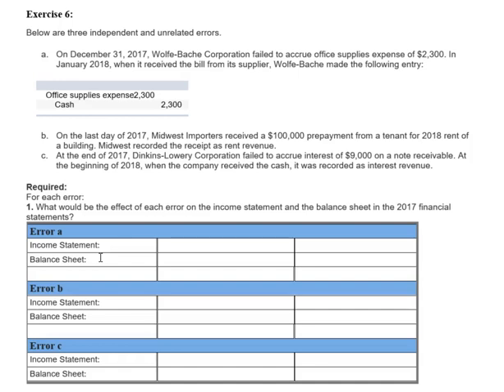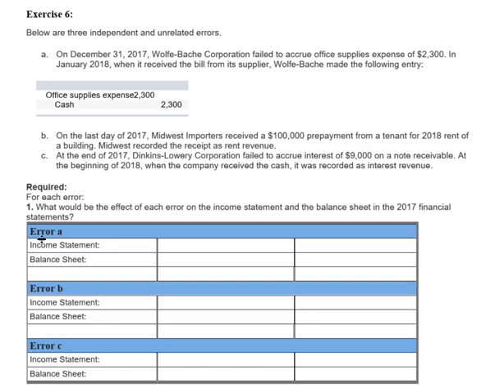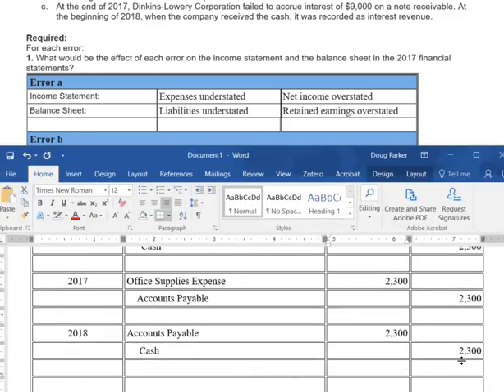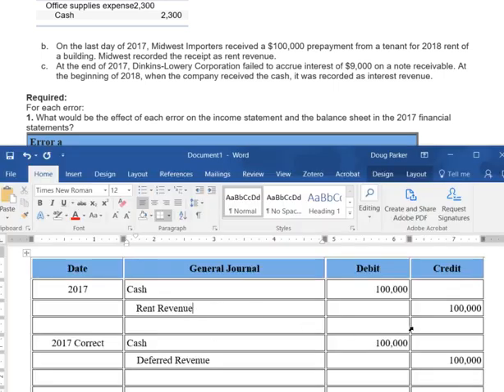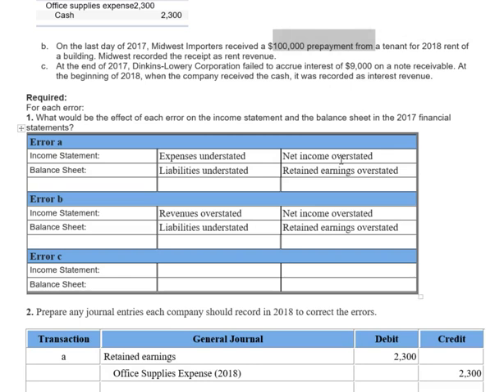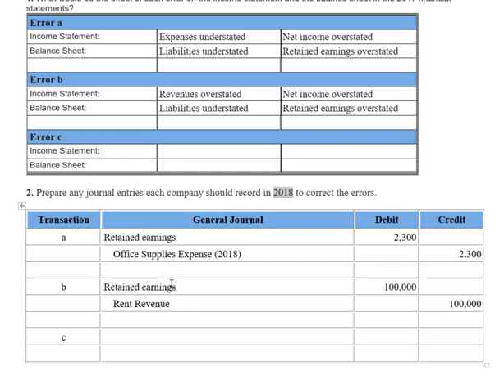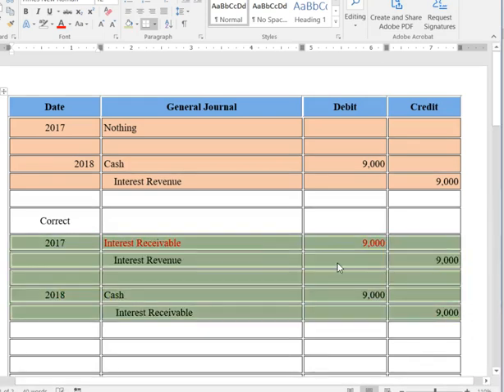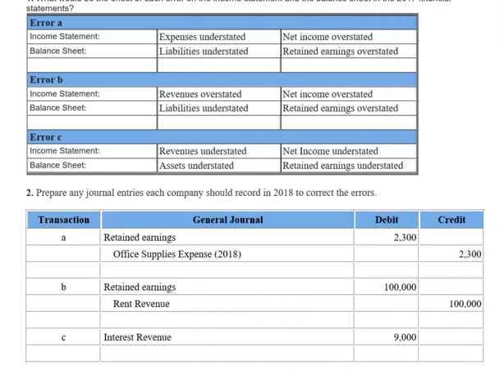Changes & Errors Video 6 Various Errors